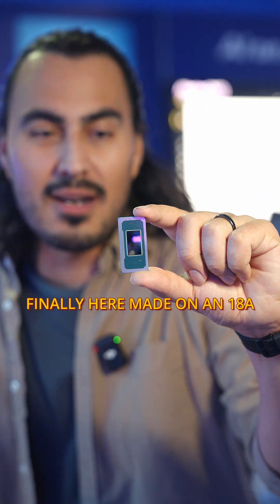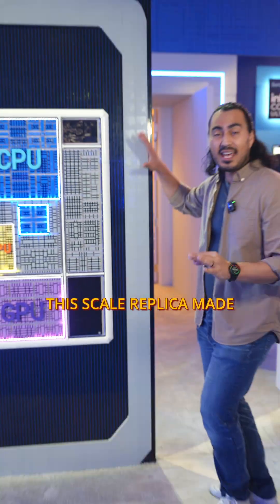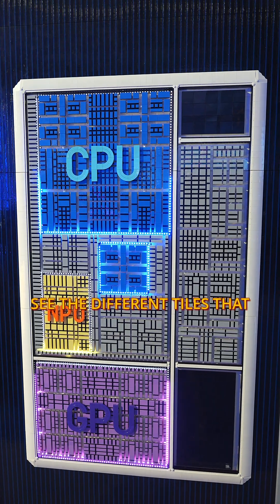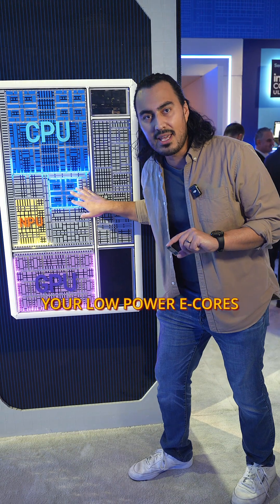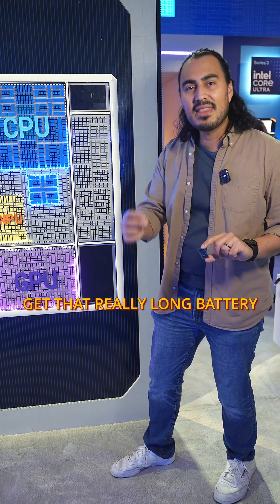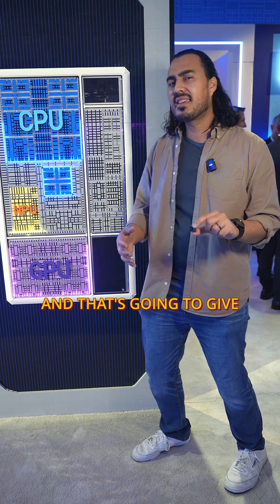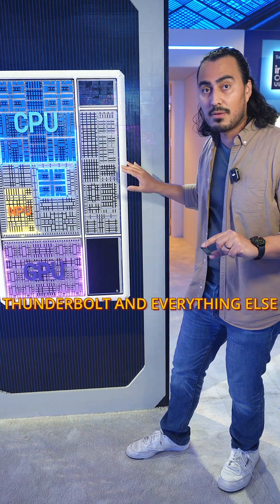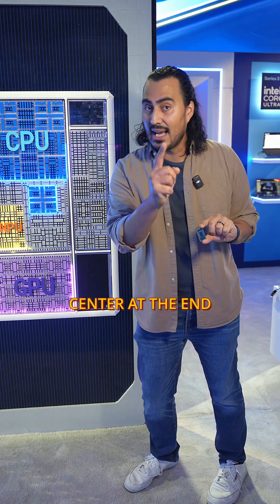Intel Panther Lake Processor Explained at CES 2026!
Intel announced their new Panther Lake line of CPUs at CES 2026 and we got an up close look!  Obviously it's a little hard to see what all goes into it.  Good thing Intel use a few (or should we say a lot!) Legos to build a giant CPU model!

We are excited to see this cpu in action in releases through the year!  Are you excited for Panther Lake?